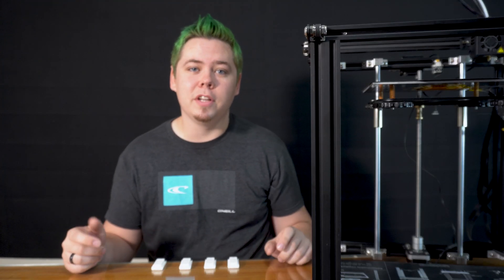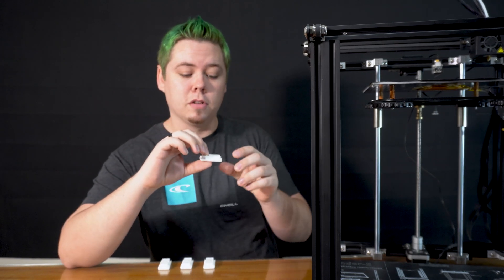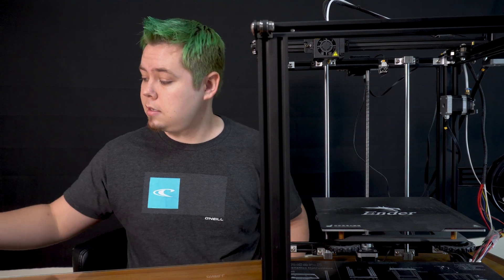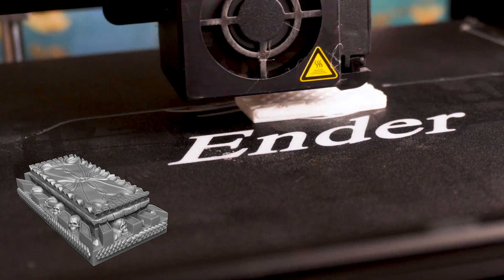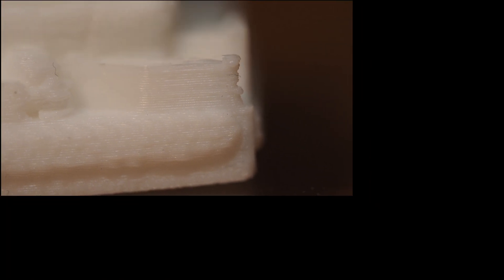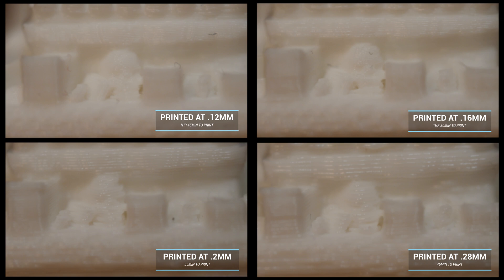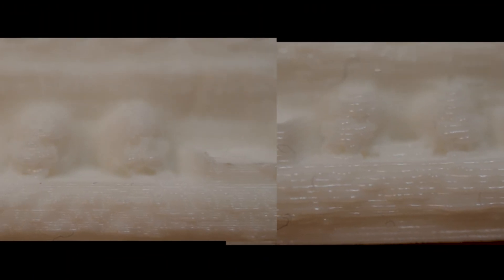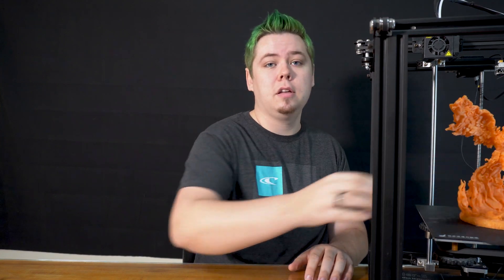3D Printing: Layer Height Explained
This is a quick video explaining the pros and cons of printing your models at different layer heights. This is geared more towards people just getting into 3D ptinting. I hope you find the video helpful. Enjoy!

I also share my 3D models for free on Thingiverse